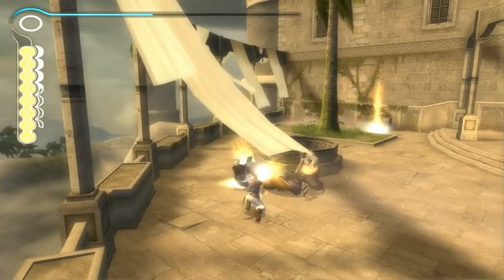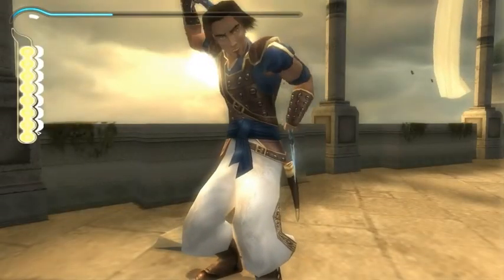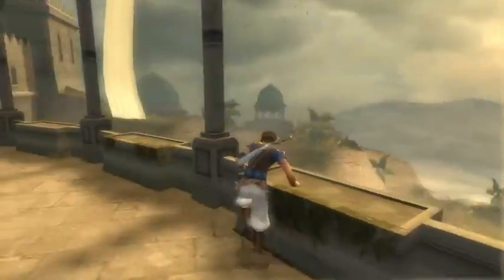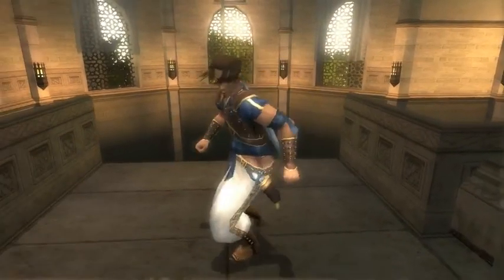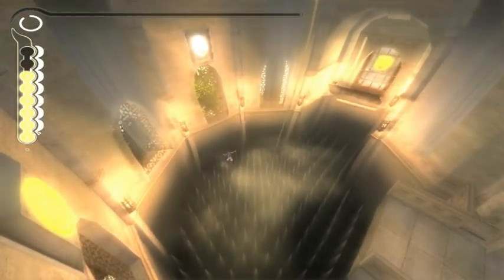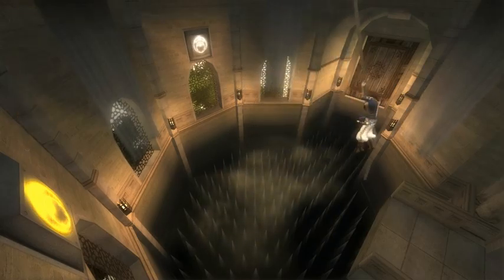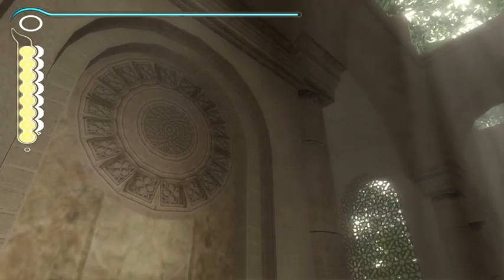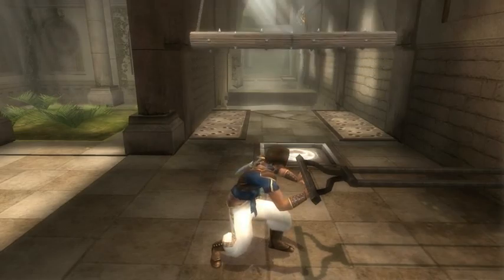{Prince of Persia~The Sands of Time} ' 34 ' = A pit of spikes =